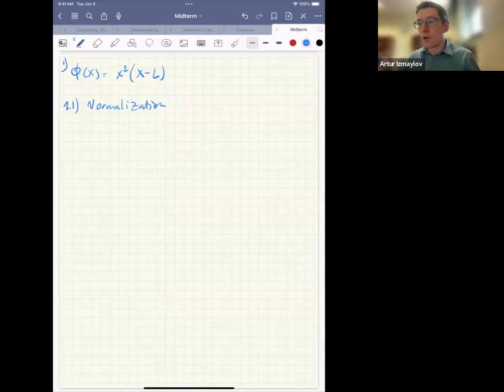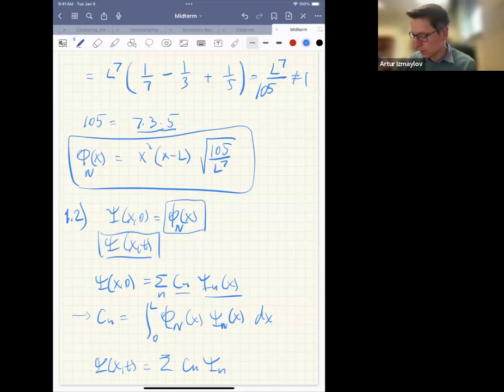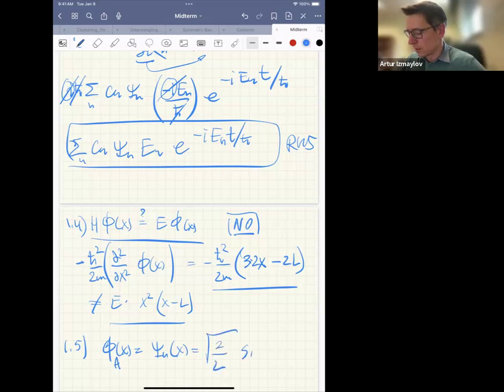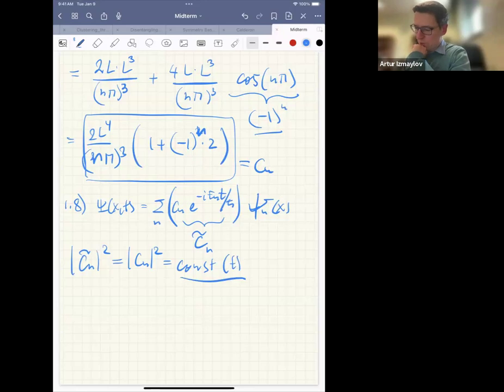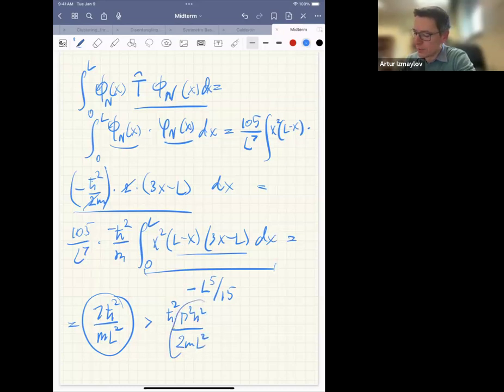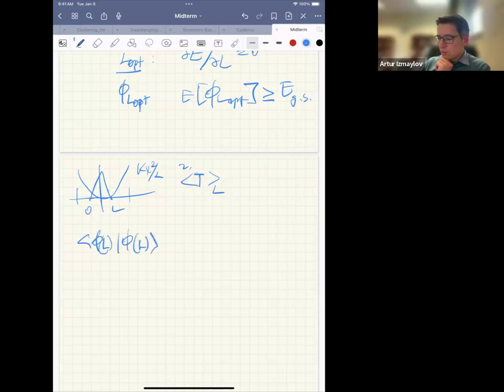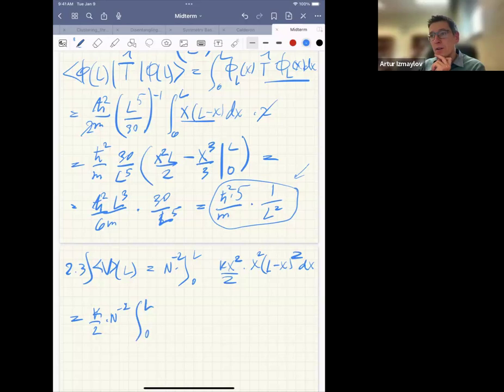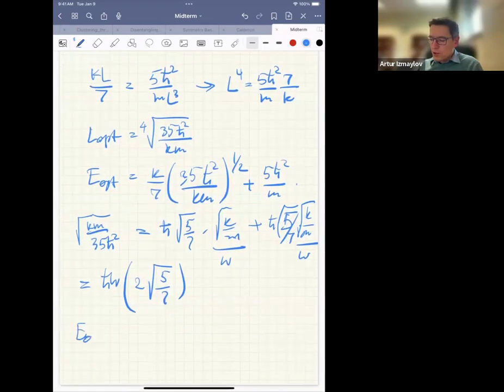Mar 6 Seminar: midterm consideration